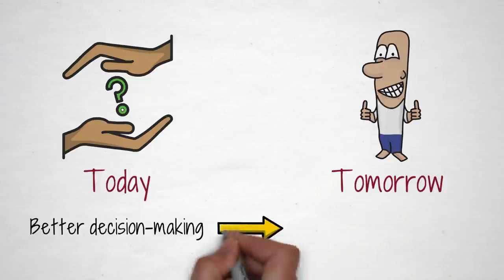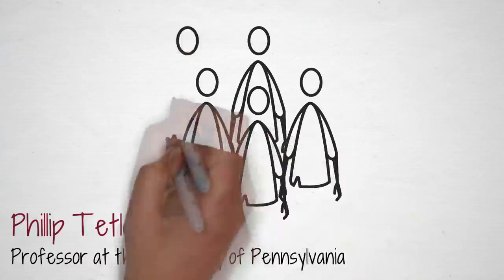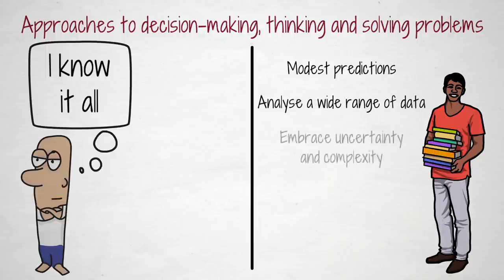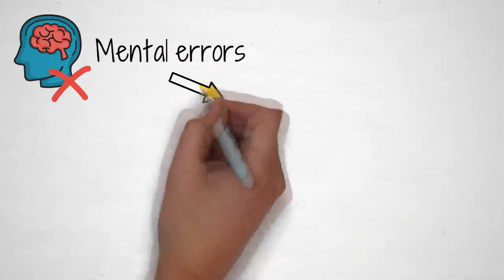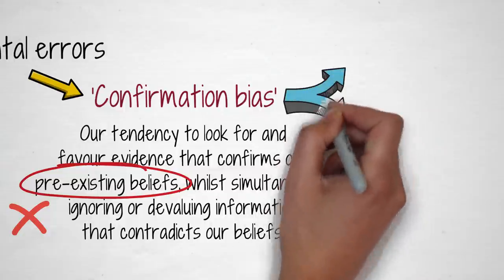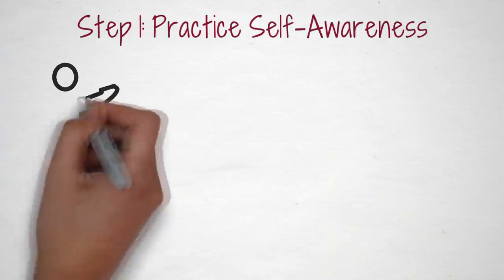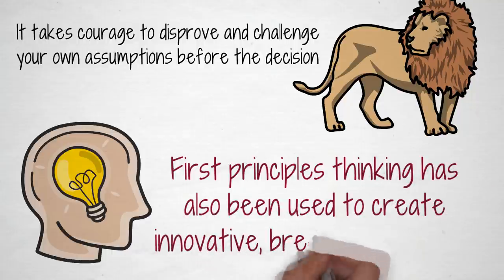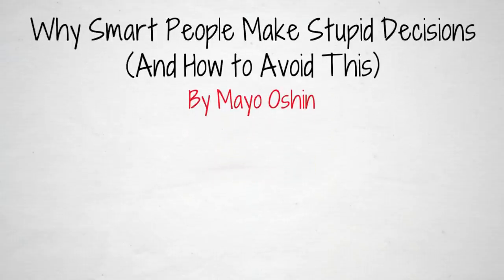Why Smart People Make Stupid Decisions (And How to Avoid This)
Stay open-minded to the possibility that there is a lot more information that you don’t know yet.

After all, the wisest person in a room listens more than the others because they know there’s still more knowledge to learn.

⏱ TIMESTAMPS
0:00 - Intro
0:55 - Smart people and Chimpanzees
2:42 - Confirmation Bias: “I’m Right Because I Believe I Am.”
5:00 - Disprove Yourself
6:22 - Overconfidence Kills

Access special community perks including the complete illustration archive and exclusive early access to new videos a week early.

🎨 FREE ILLUSTRATIONS
Want the complete illustration of each video as it's released? Become an Improvement Insider. Get The Art of Improvement Email, all for FREE!

Tetlock, P.E, Expert political judgment: How good is it? How can we know? Princeton University Press. 2005.

The popular riddle is often cited as a demonstration of our tendency for gender bias in some research studies

H.A. Slagter et al., “Mental training affects distribution of limited brain resources”(2007) PLoS Biology, 5(6): e138.

✍️ This was initially published as an article on Medium.com by Mayo Oshin